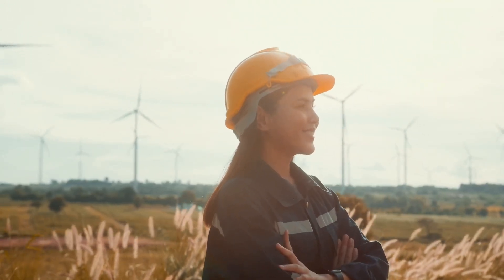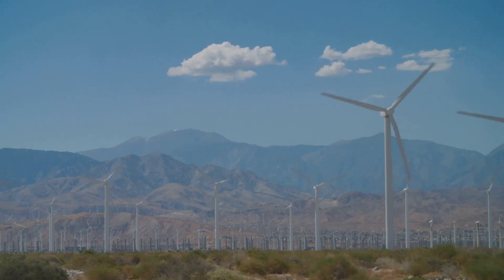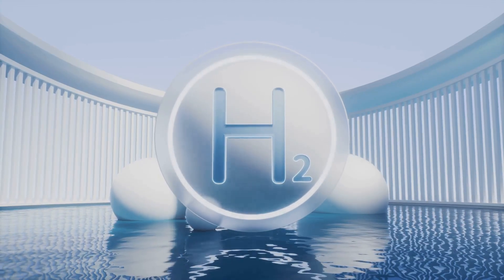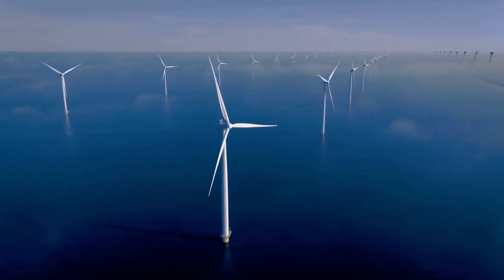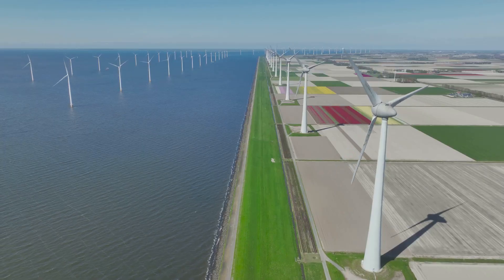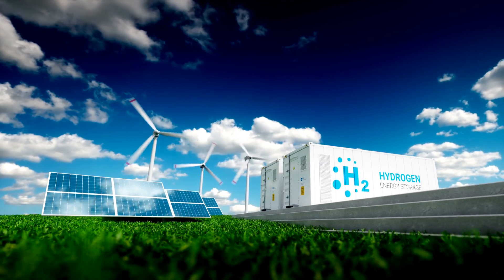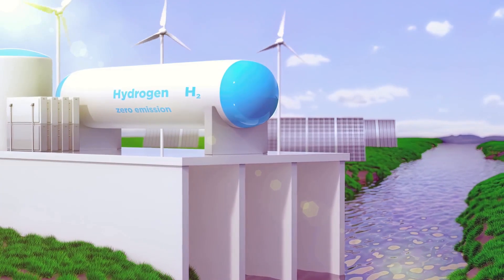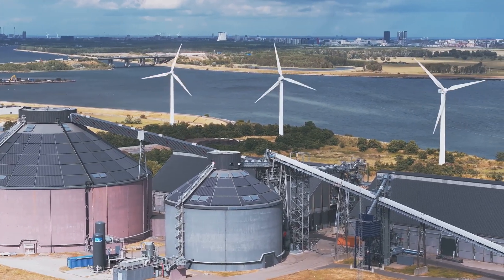Harnessing Wind Power for Hydrogen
Hydrogen generation from wind power involves harnessing wind energy to produce electricity, which is then used to split water into hydrogen and oxygen through a process called electrolysis. Both onshore and offshore wind farms can be used for this purpose, but they have distinct advantages and challenges. Onshore wind power, located on land, has been traditionally used to generate electricity that can be either consumed locally or sent to the grid. To generate hydrogen, the electricity produced by these wind turbines is fed into an electrolyzer, which splits water into hydrogen and oxygen. Offshore wind farms, situated at sea, benefit from stronger and more consistent wind speeds, which can lead to higher energy yields. In the offshore context, the decision to produce hydrogen near the wind turbines or to first generate electricity and convert it to hydrogen onshore depends on factors such as the distance to shore, infrastructure costs, and efficiency. Producing hydrogen directly at sea reduces transmission losses but requires more complex and costly offshore electrolyzer systems. Conversely, transmitting electricity to shore and then generating hydrogen offers the benefit of using established infrastructure and potentially larger, more efficient electrolyzers.

Countries such as Denmark, Germany, and the Netherlands are leading in wind-to-hydrogen projects, with companies like Ørsted, Siemens Energy, and Vestas being prominent in the field. Denmark, for instance, has been a pioneer in integrating wind power with hydrogen production, leveraging its extensive offshore wind capacity. Germany is also investing heavily in this technology, focusing on both onshore and offshore wind-to-hydrogen projects. The Netherlands is developing innovative projects to produce hydrogen from its expanding offshore wind farms. In terms of electrolyzers, the two main types used are alkaline and proton exchange membrane (PEM) electrolyzers. Alkaline electrolyzers are well-established and cost-effective for large-scale applications, while PEM electrolyzers offer higher efficiency and can operate at higher pressures, making them suitable for applications where space and weight are constrained. The choice of electrolyzer depends on the specific requirements of the project, including efficiency, scalability, and operational conditions. Wind-to-hydrogen technology holds significant promise for integrating renewable energy into the hydrogen economy, contributing to decarbonizing sectors like transportation and industry.